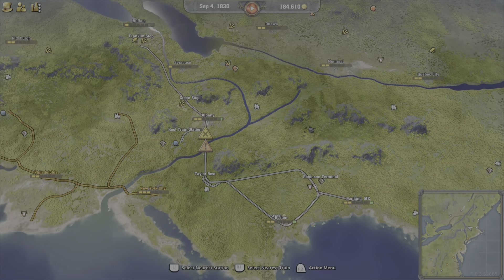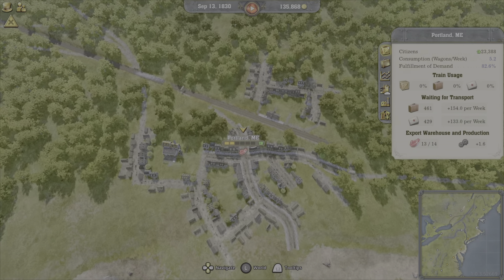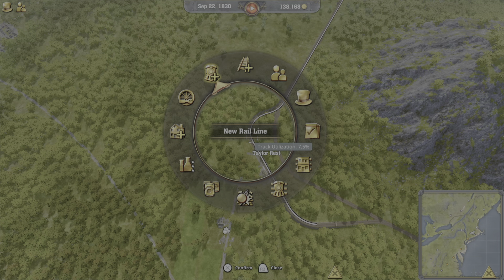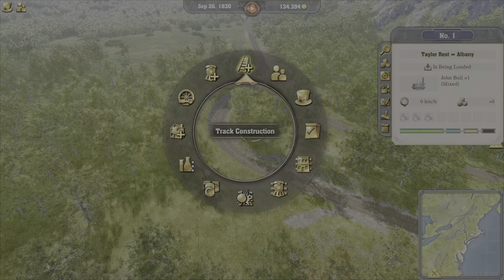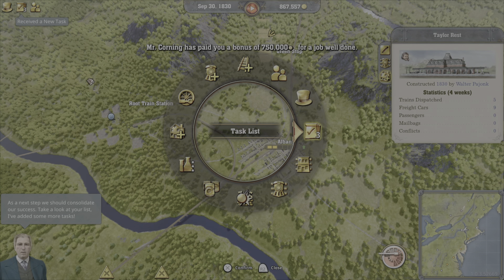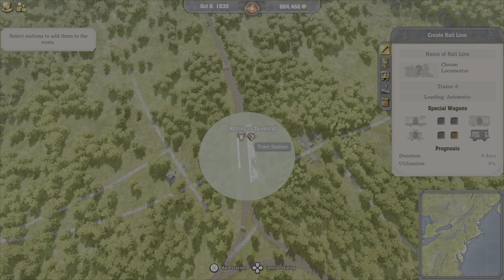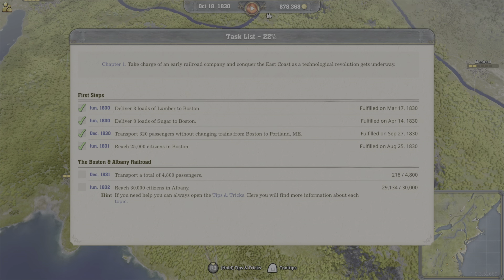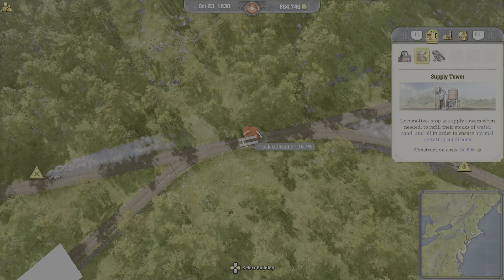Railway Empire 2 PS5 Boston Hits 30k! #3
Hello welcome back to the channel!
Today we are playing Railway Empire 2 PS5 edition. In this video my objective is to get Boston to 30k people.

My next video: Railway Empire 2 PS5 Confusing Trains #4